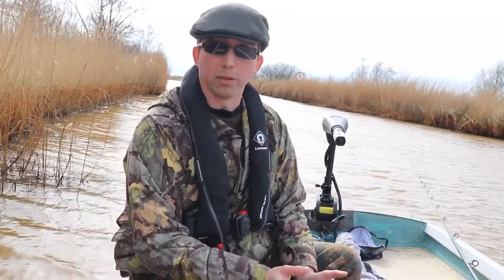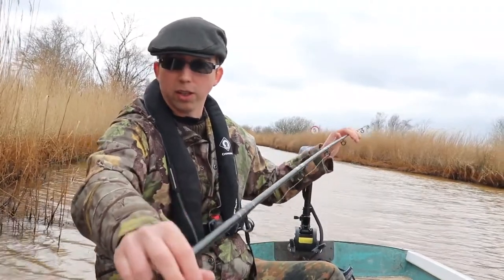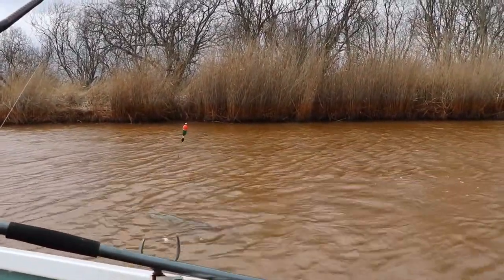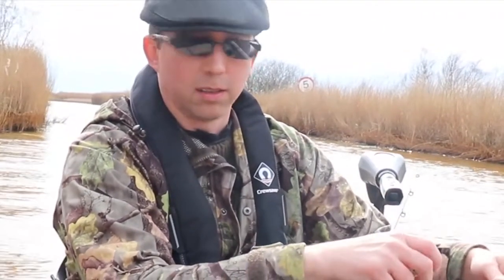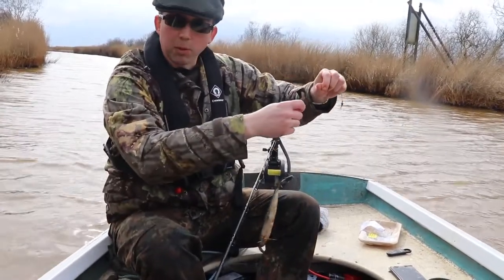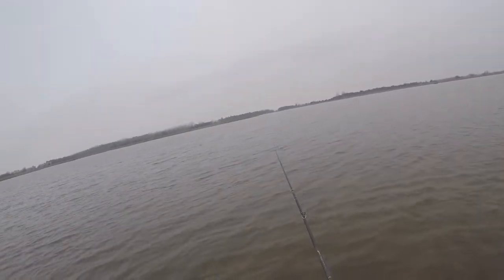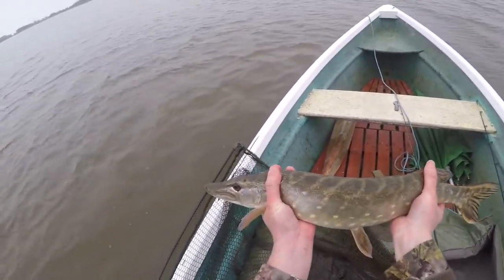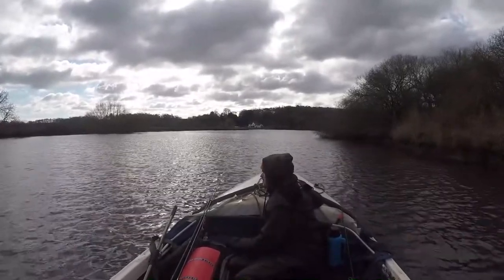pike fishing on the norfolk broads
This time Adam takes us pike fishing on the idyllic and picturesque  norfolk broads.